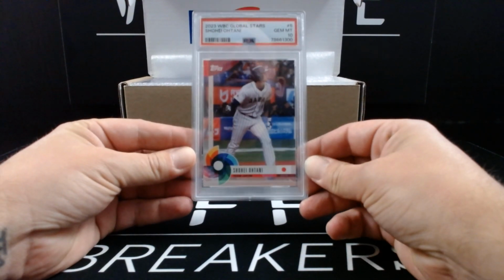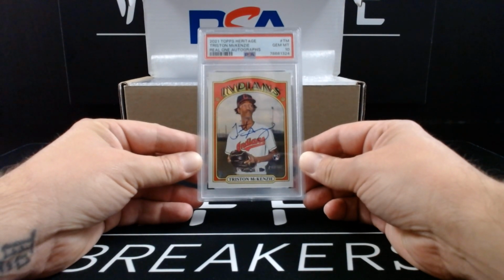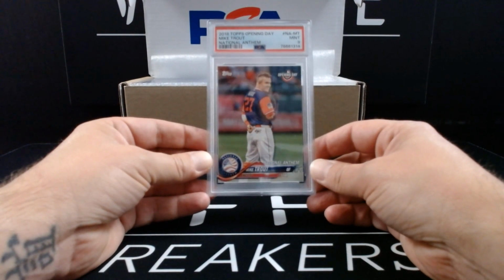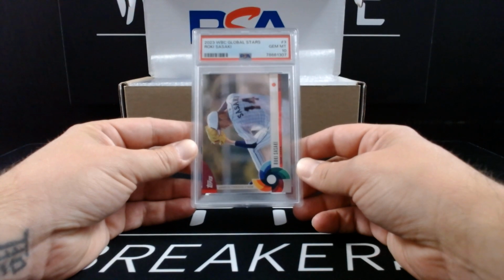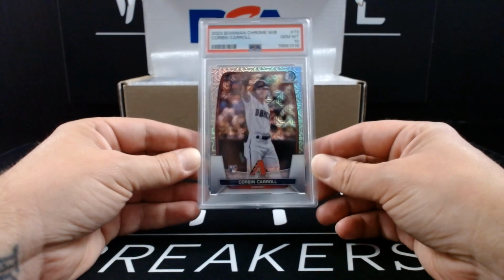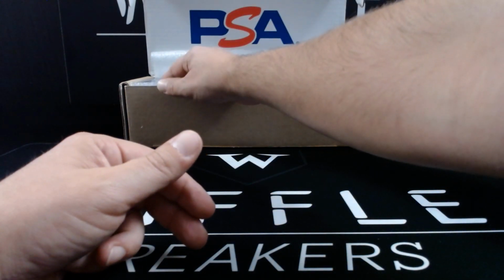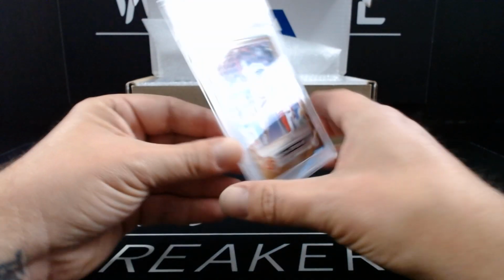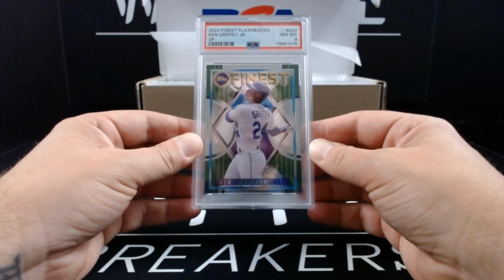25 Card PSA Reveal - 2023 World Baseball Classic Shohei Ohtani Cards + More!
Welcome to a another PSA Reveal! 25 Cards in this submission featuring several World Baseball Classic cards, 2022 Topps Chrome Update and a couple special Finest Flashbacks SPs!

Thanks for watching and supporting Wiffle Breakers - If you'd like to extend your support a little further you can like the video, subscribe to the channel, follow us on social media (@WiffleBreakers everywhere), and even use the following links to make your regular purchases and help us earn a small commission!

If you do any shopping on Topps or other retail sites I also suggest signing up for Top Cash Back.